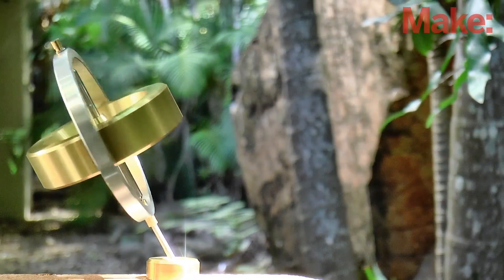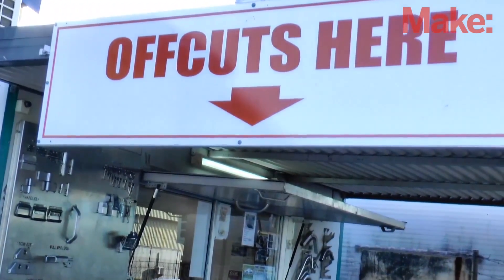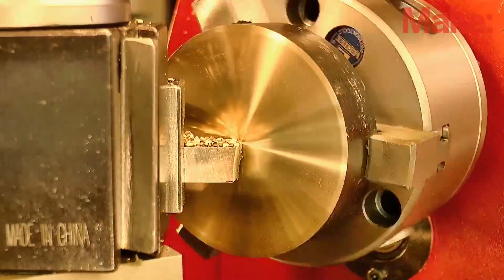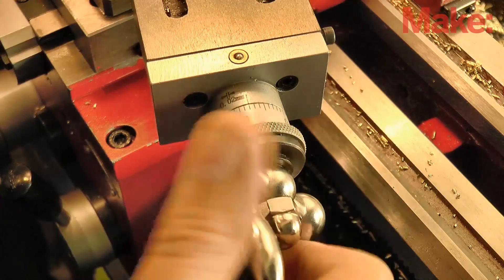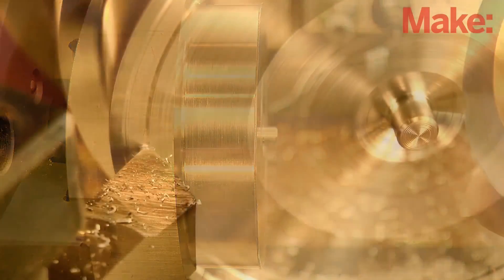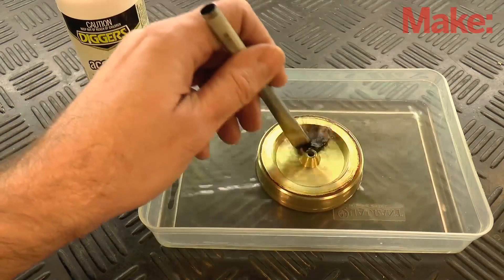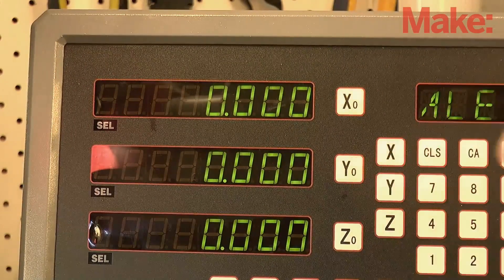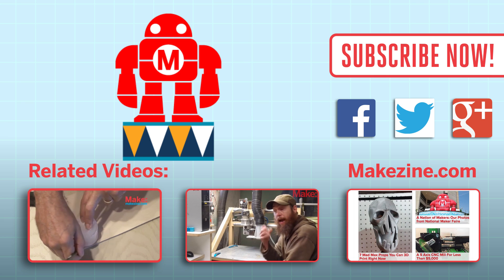Clickspring: Benchtop Gyroscope Part One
In this project I will show you how to make your own precision gyroscope that not only performs superbly, but also makes a fairly impressive desktop ornament. You will be using a wide range of metal working techniques, using both the lathe and mill drill, and I will also show you where you can readily source the required materials.